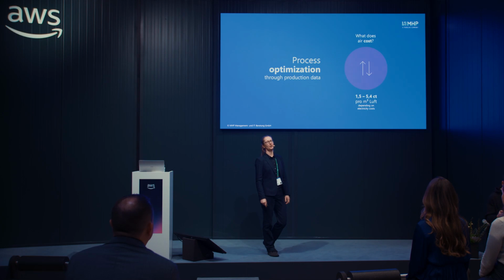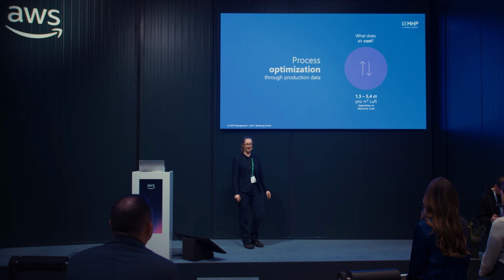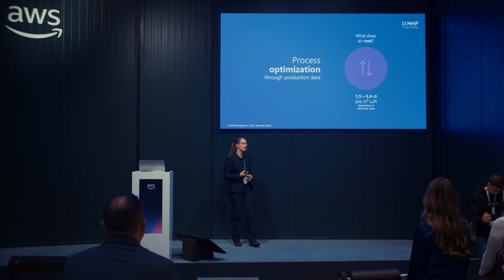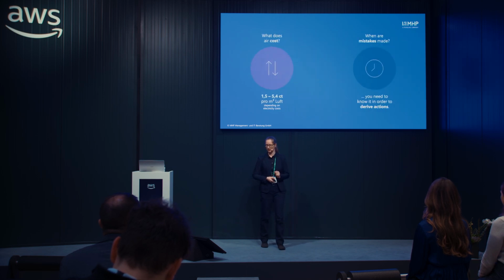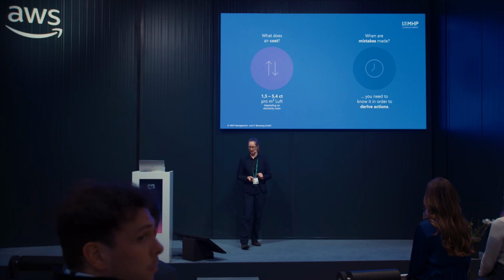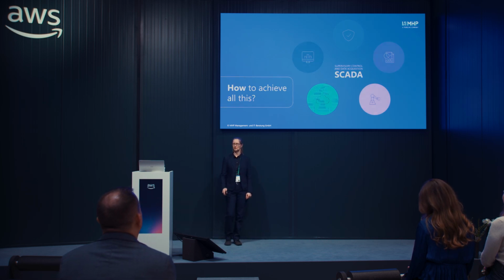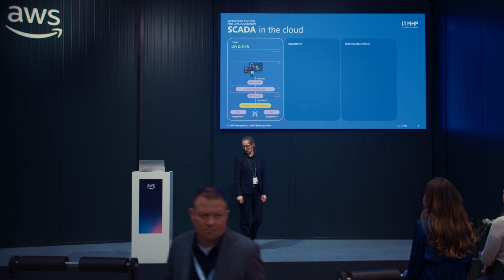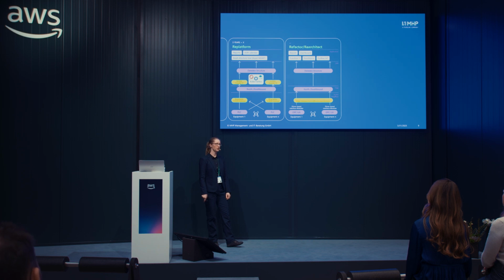Hannover Messe 2025 - Powering Volkswagen’s Digital Production Platform with AWS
Shopfloor systems for production visualization are well-known and widely used in various areas. We aim to demonstrate the path to complete integration into the Digital Production Platform (DPP) and how building it once as a cloud-based installation can significantly enhance effectiveness.